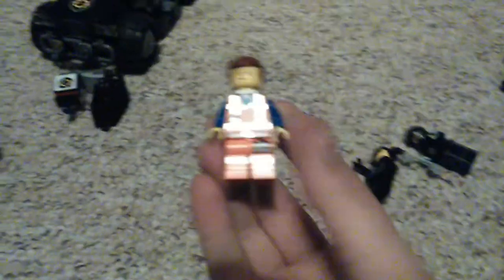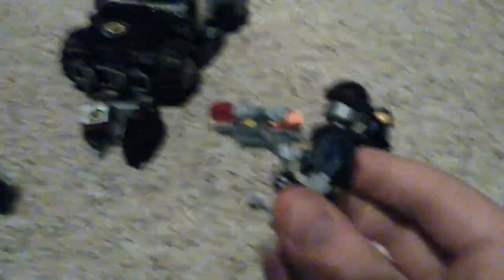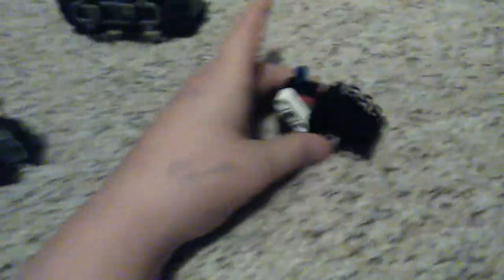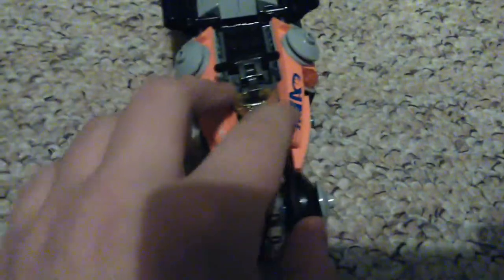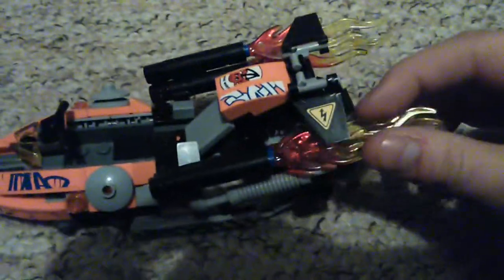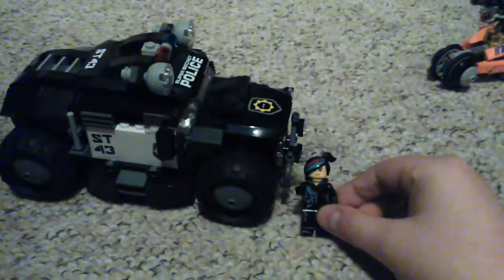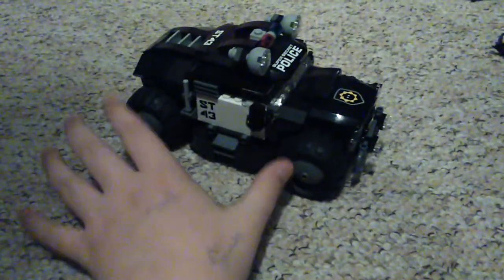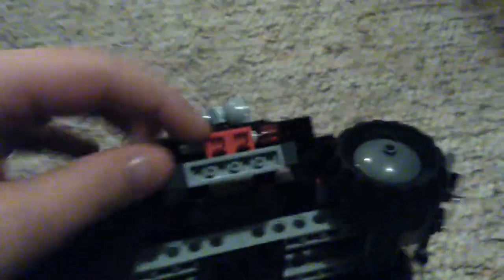Lego movie super cycle chase review